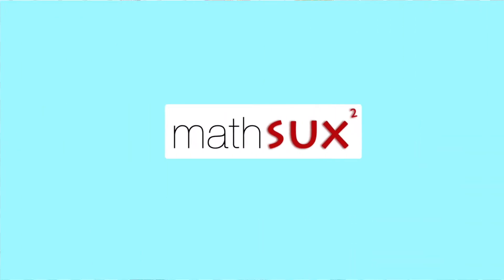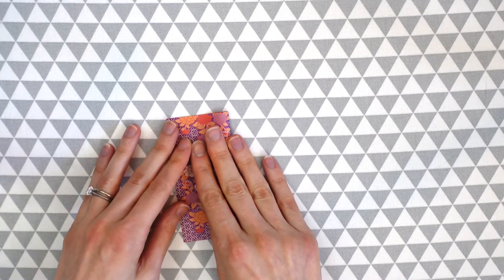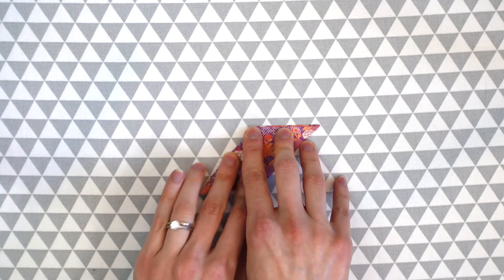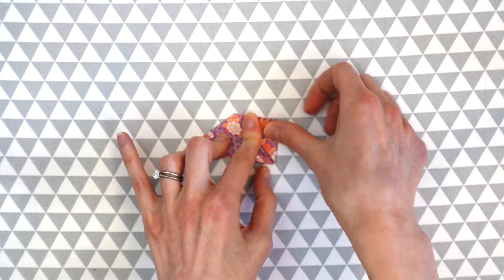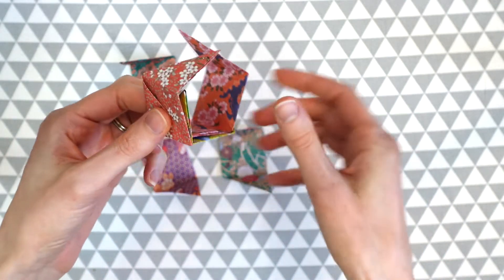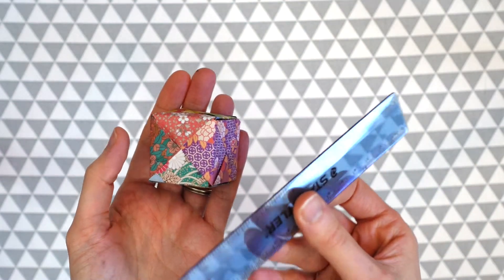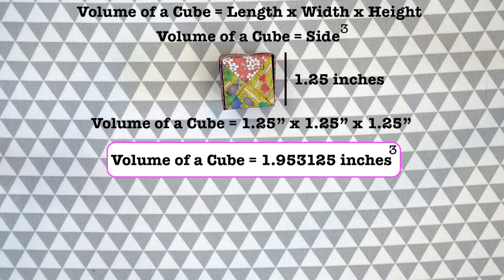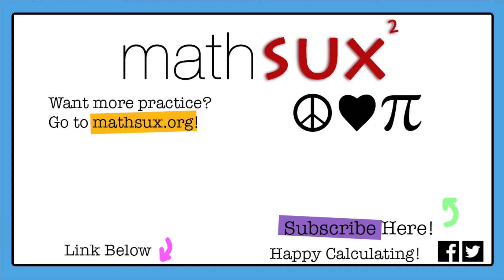How to Make a Paper Cube Using Origami 🌊 Geometry ✨ MathSux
How to Make a Paper Cube Using Origami
MathSux

Today we are going to have a bit of fun by finding the volume of a cube! We'll start by going over how to make a paper cube using origami,  then we will measure the dimensions of our real-world cube and find its volume.  Hope you're all feeling crafty and ready to take on this project with the Japanese art style of origami! I hope this tutorial on how to make a paper cube using origami makes math a bit more fun.  Happy calculating! :)

Intro 0:00
How to Make a Paper Cube using Origami 0:41
Volume of a Cube 3:50